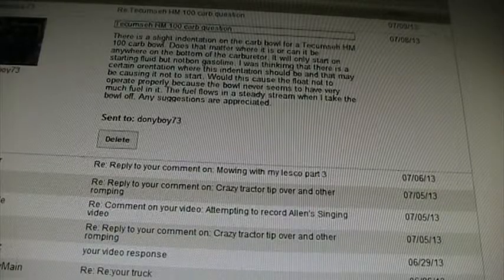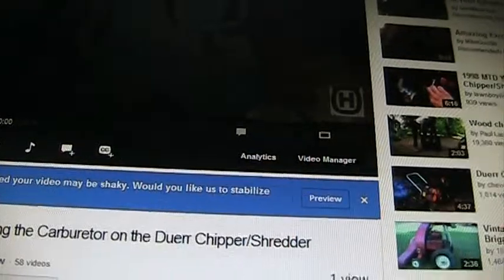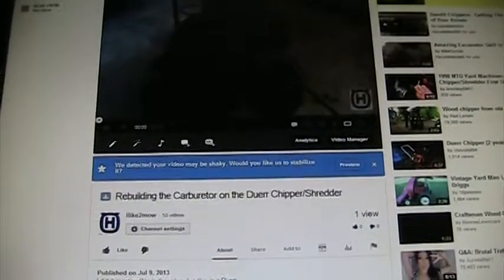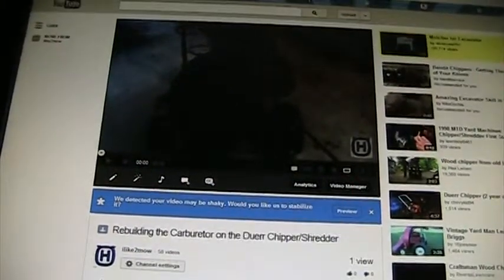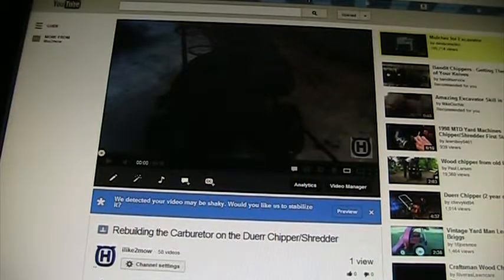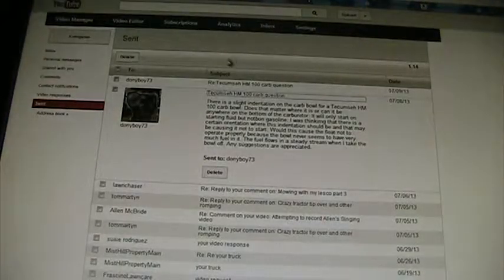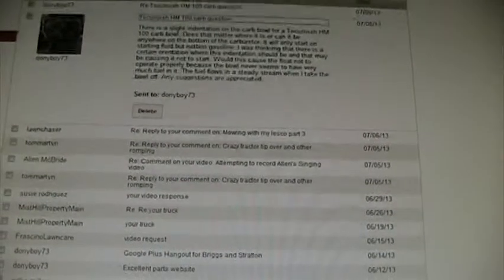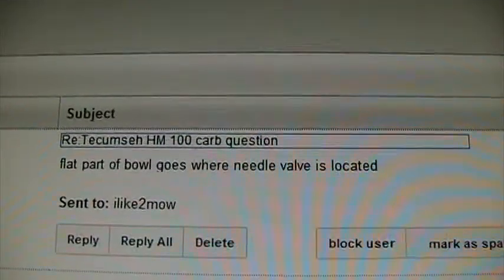Correction for carb rebuild video on Duerr Chipper/Shredder